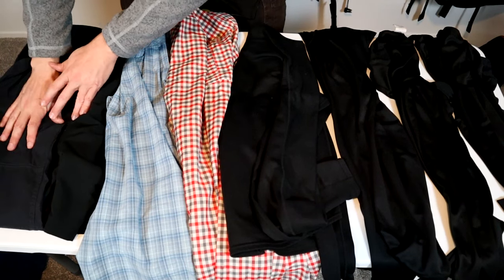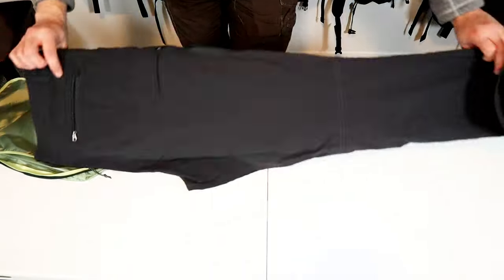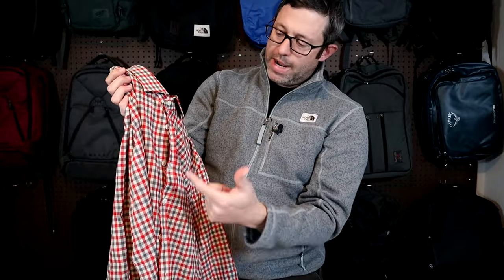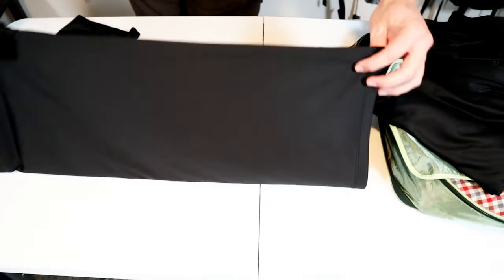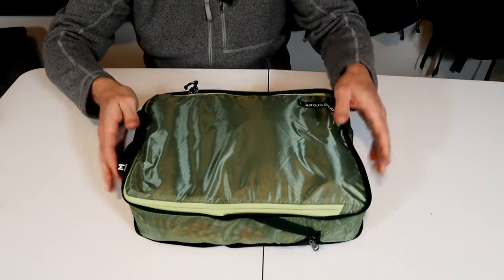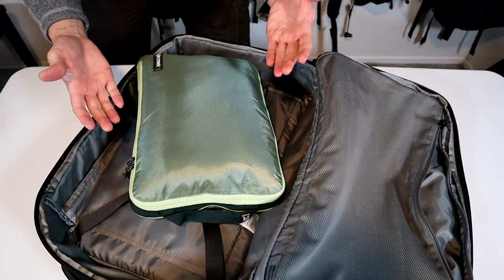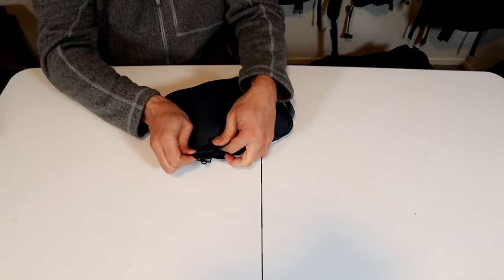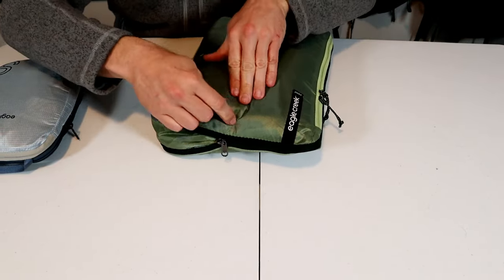How to Pack a Compression Packing Cube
My method for packing compression packing cubes, enjoy!

How to Pack a Compression Packing Cube Contents:
0:00 - Intro and Overview
0:40 - Dimensions
1:06 - Material and Hardware
2:15 - Exterior Features
5:41 - Interior Organization
7:16 - Carry System
8:35 - Carry Comfort
9:22 - Pros and Cons